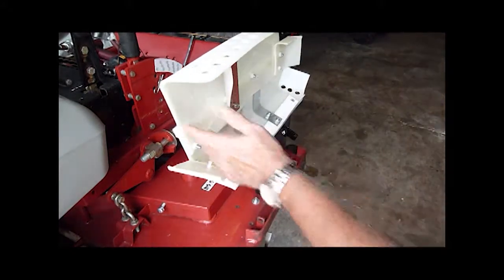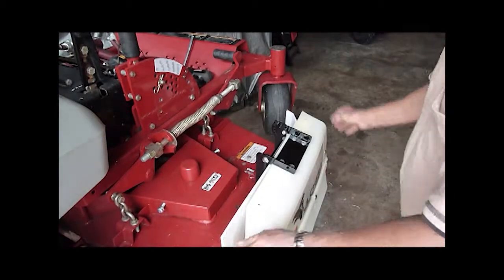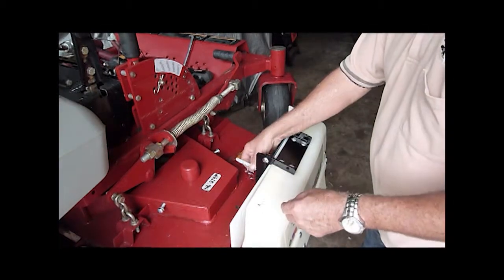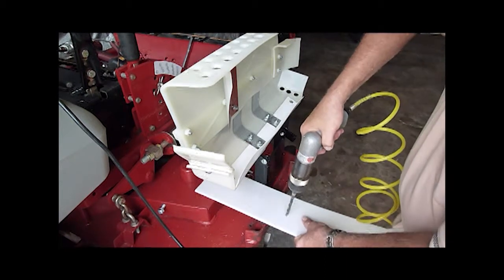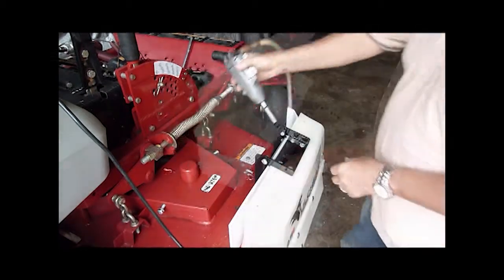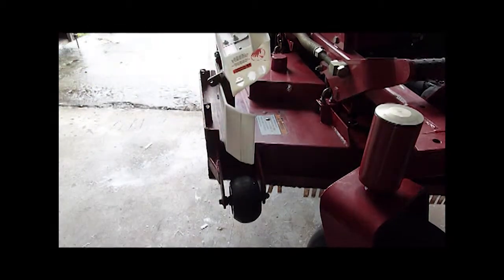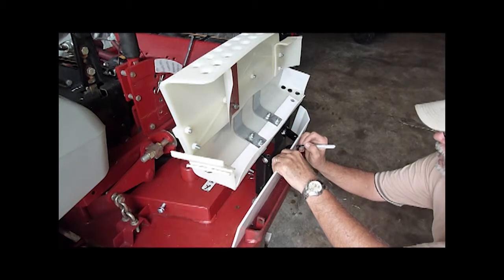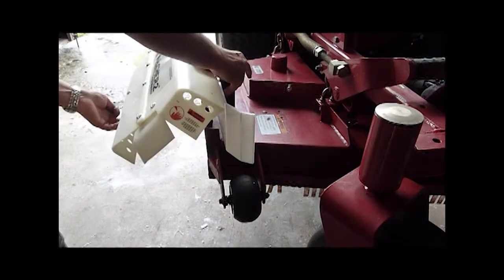Vulcher 2 The Safety Mulcher installation video CHAPTER 6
Installation of back door and blacking plate for the Vulcher 2 The Safety Mulcher